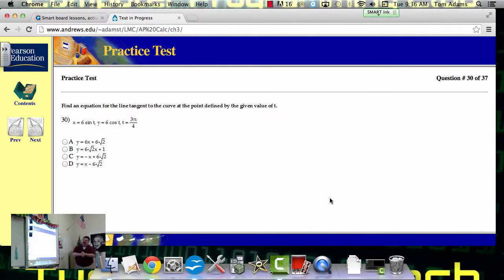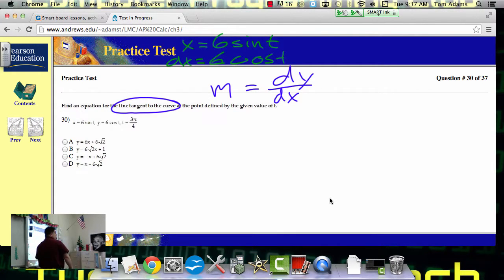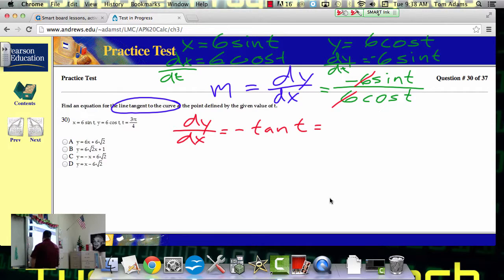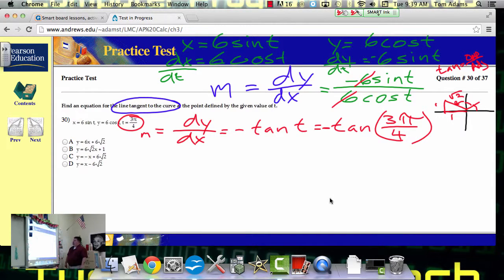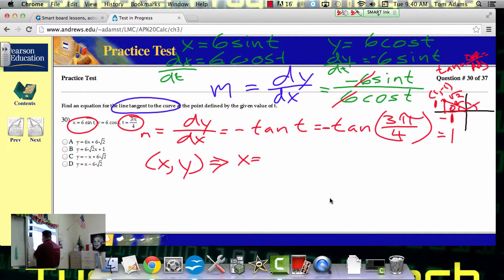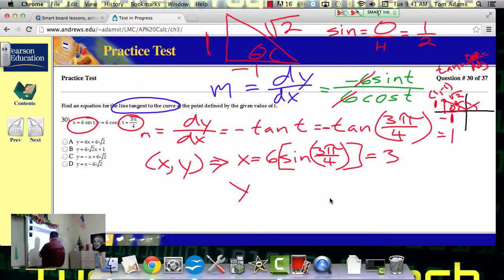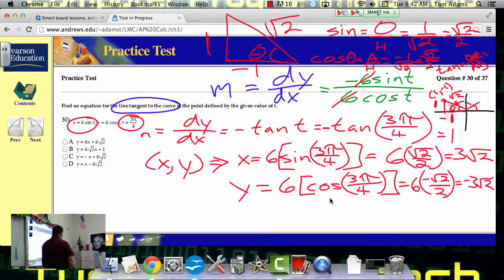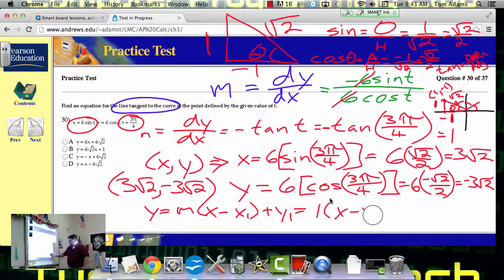AP Calculus Chapter 3 Test Problem 30